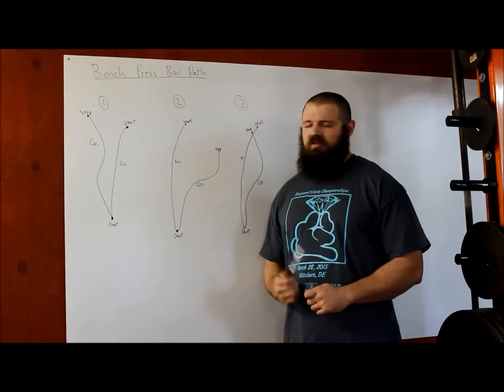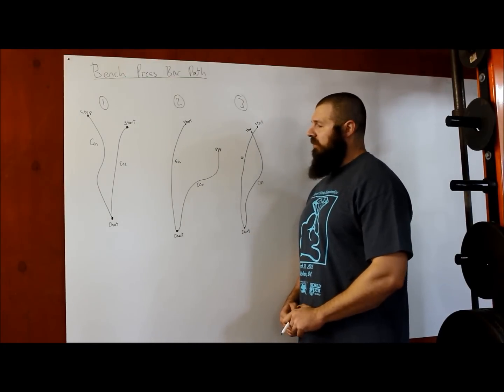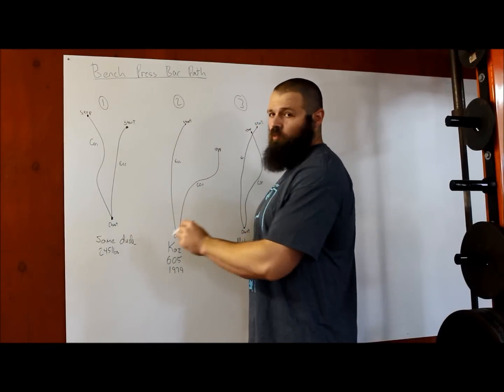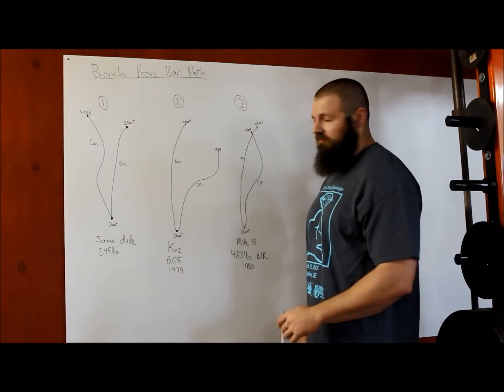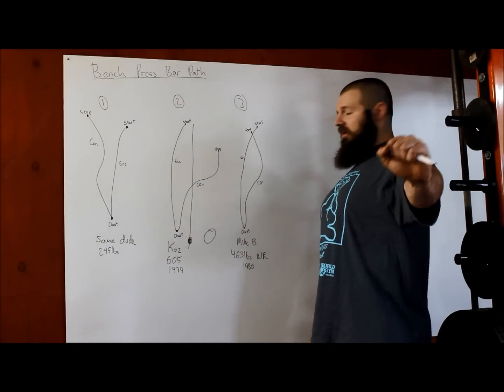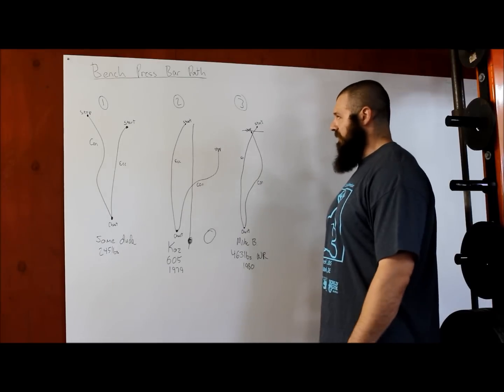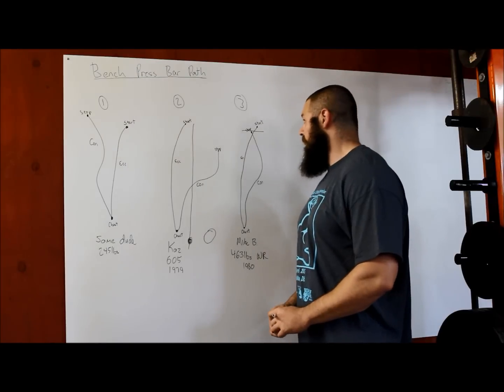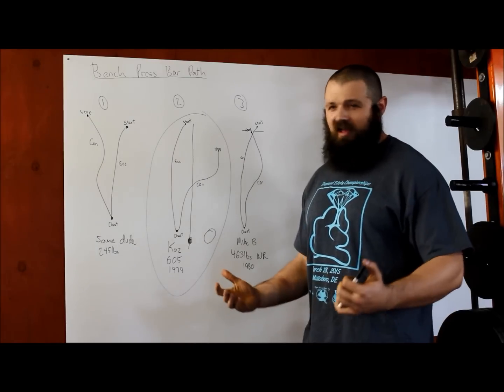Hedlesky- Bench More With Lousy Bar Path Advice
... just push really hard.